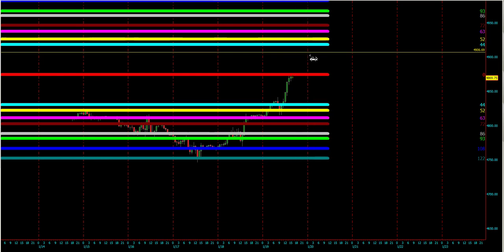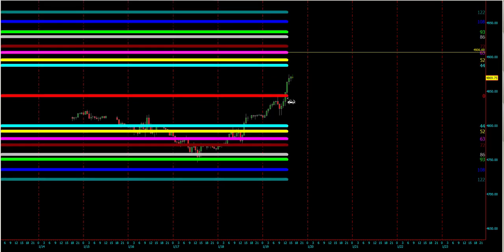Tesla Frequency Reflection Points On ES Future Market Perfect Hedges